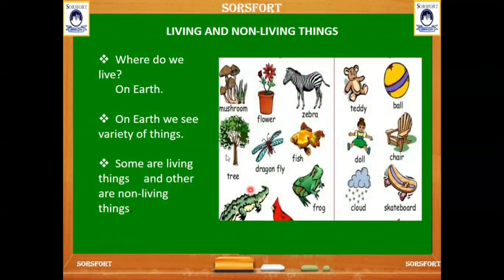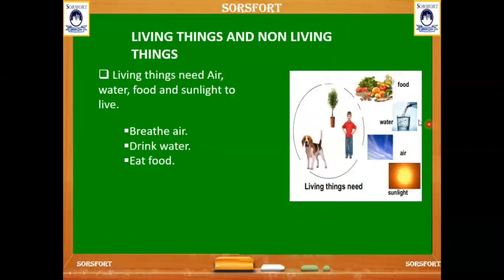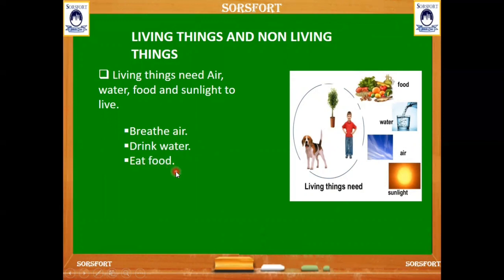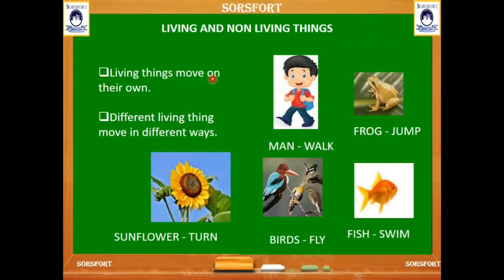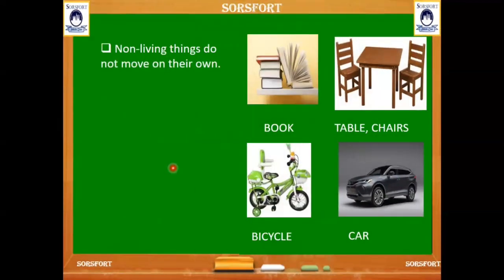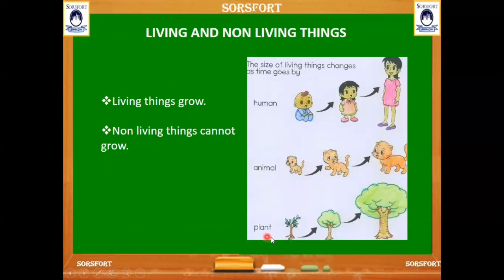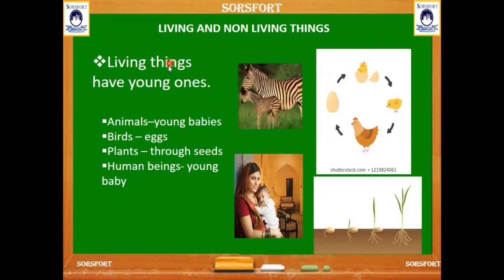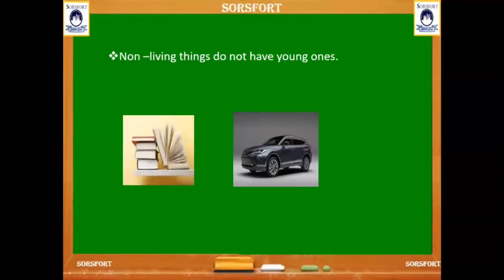LIVING AND NON-LIVING THINGS -CHAPTER-1 FOR GRADE-1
LIVING AND NON-LIVING THINGS WITH EXAMPLES